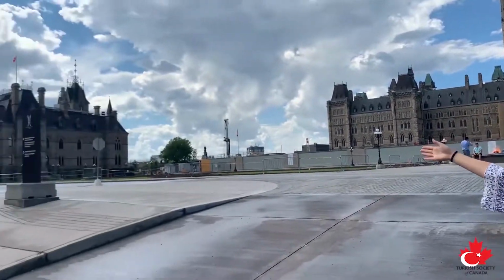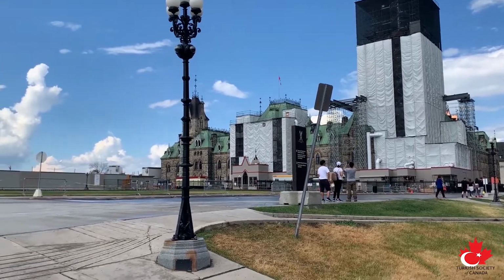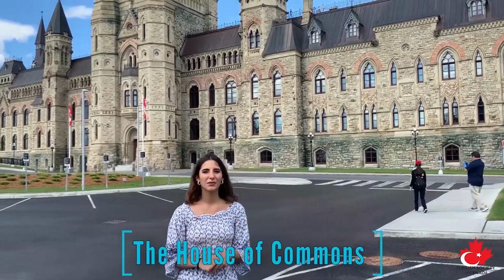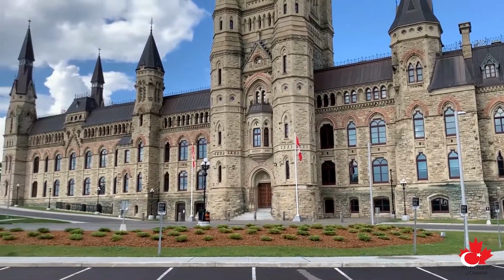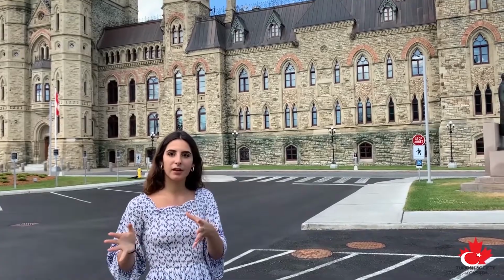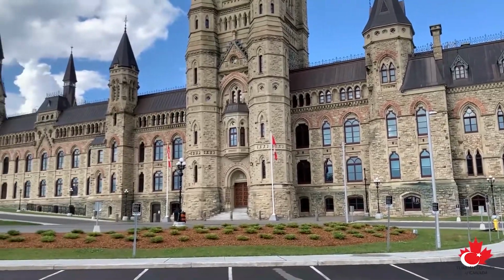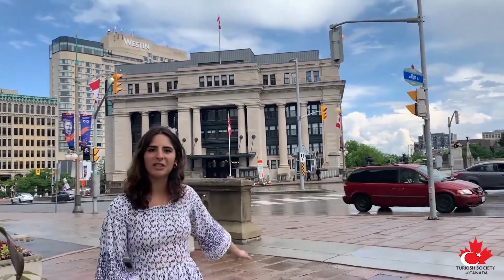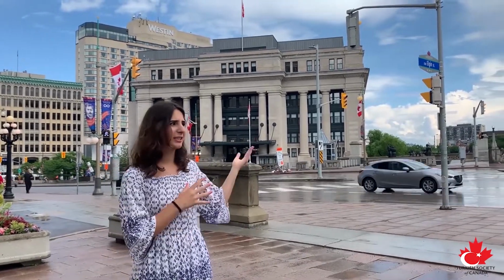PARLIAMENT HILL/ PARLAMENTO BINASI - Ottawa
Genç gönüllümüz sevgili Elif Tuncertan bizlere Ottawa’dan seslendi!

Kanada’nın tarihi ve turistik binalarının en çok ziyaret edildiği yaz aylarında, bu yıl Covid19 nedeniyle bu binalar ne yazıktir ki kapılarını turizme açamıyorlar. Ottawa’da öğrenimine devam ederken, Kanada Parlamento Binasında turist rehberi olarak çalışmış olan sevgili Elif Tuncertan, bizlerle bu bina hakkında değerli bilgilerini paylaştı. Bizlere hediye ettiği bu tanıtım için kendisine çok teşekkür ediyoruz.